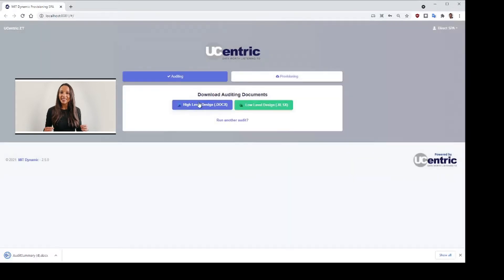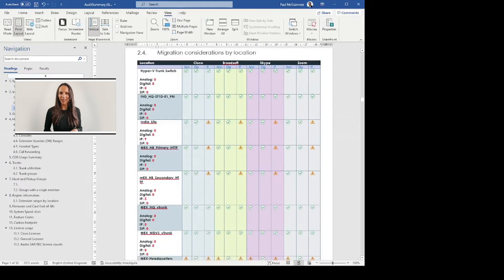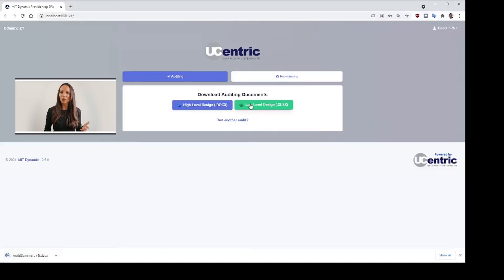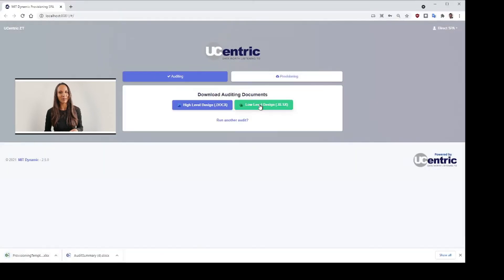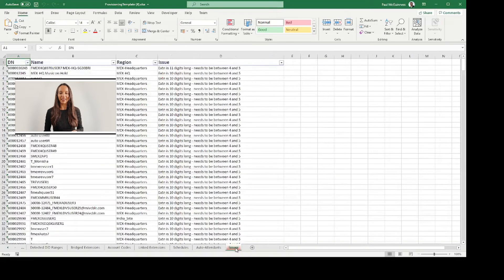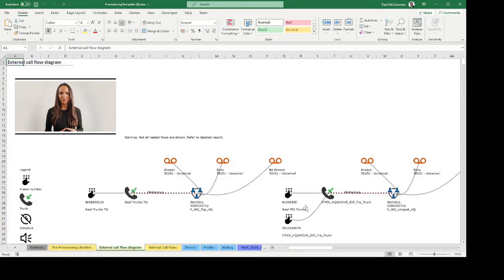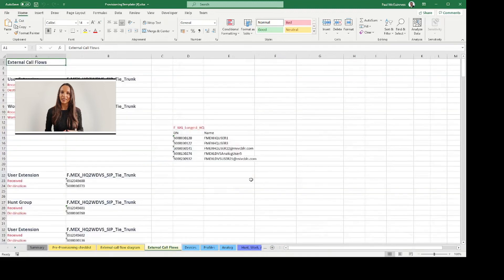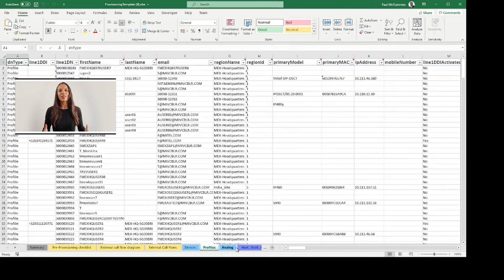UCentric Zero-Touch Interface Demo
This short video demonstrates the key features of the UCentric Zero-touch interface and how it can be used within your business.